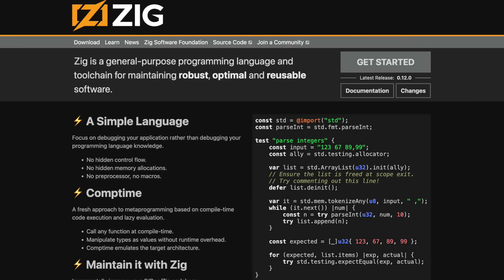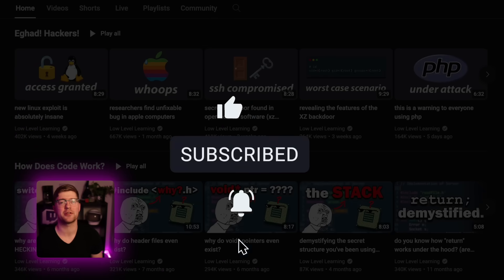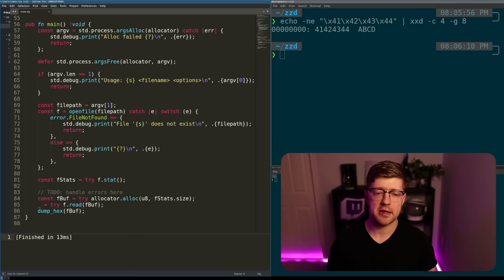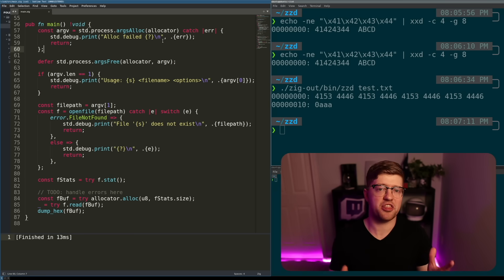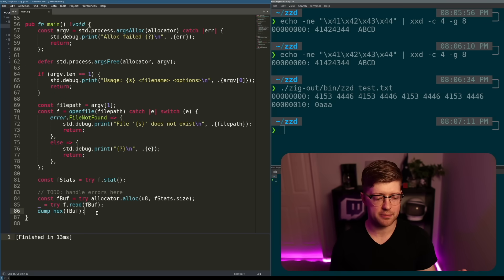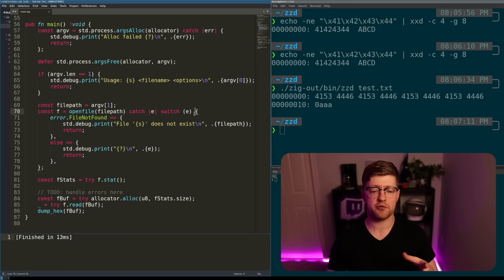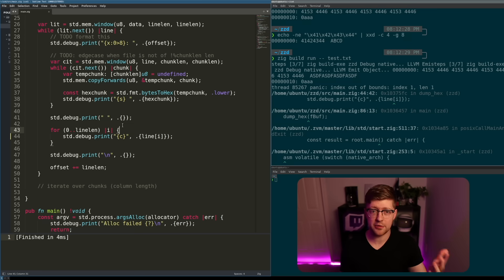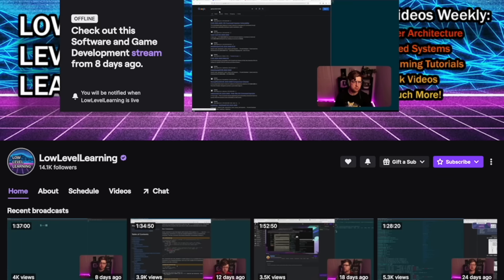zig will change programming forever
For a long time, I really didn't understand where Zig fit in in the developer ecosystem. Now, I think I get it.